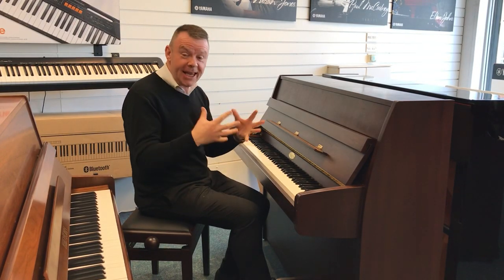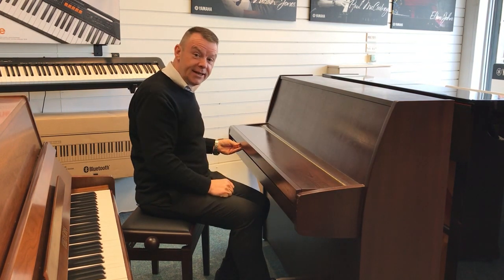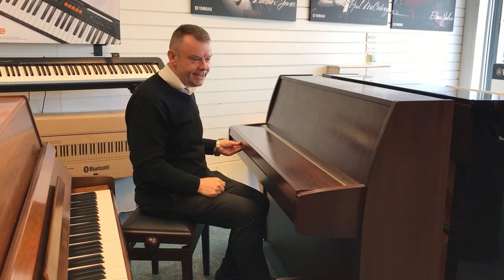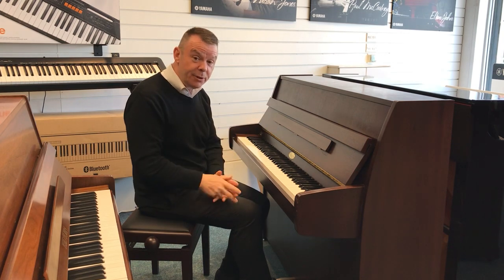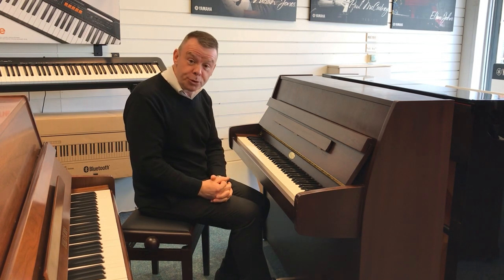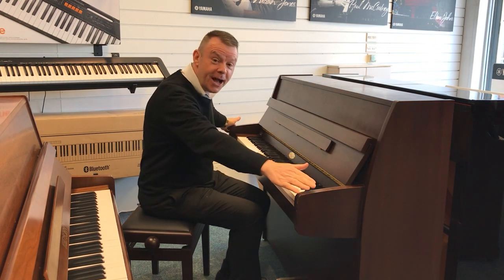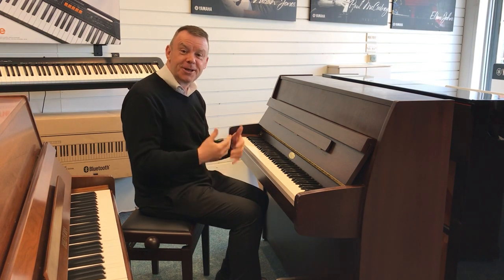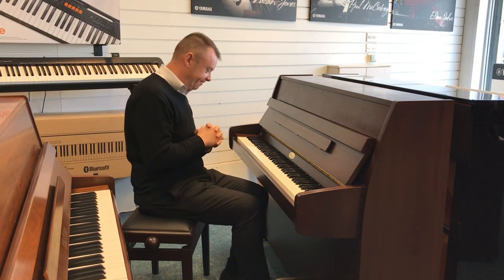Kemble Cambridge 10 Acoustic Piano | Used | Rimmers Music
Here we have Andrew Demonstrating the Kemble Cambridge 10 Used Acoustic Piano. Its currently located at our Southport Store so please do pop by and take a look.
The Kemble Cambridge 10 is a very popular and sort after piano, it is a modern compact piano standing at 110cm .
It has a european Spruce soundboard, which gives tremdous resonance to the piano .Kemble pianos are voiced to a european tone and this piano has a wondeful rich bright tone .
It has 3 pedals, the middle one being a Celeste practice pedal. The piano has been tuned regularly and has a medium
feel to the action and is very responsive. The piano was made in the UK Kemble factory in 1995.
This piano is in excellent condition finished in a Dark Walnut Satin, there are 2-3 minor blemishes about the cabinet ( see website photos) .
Andrew Lord - Rimmers Music